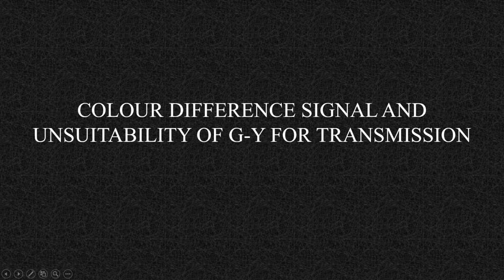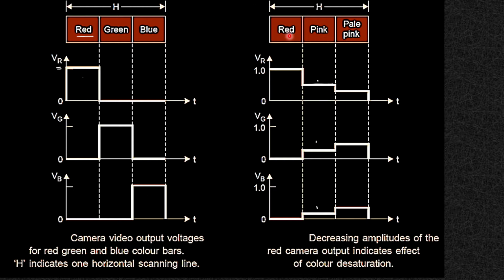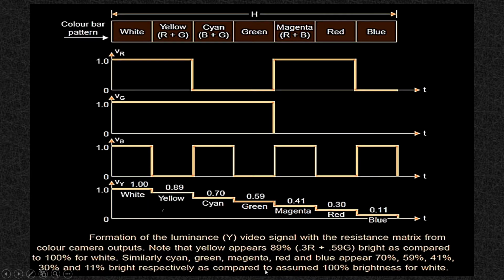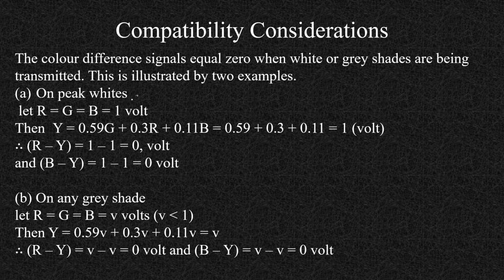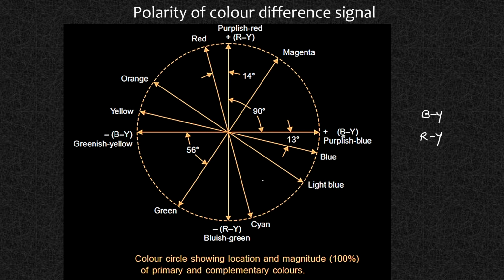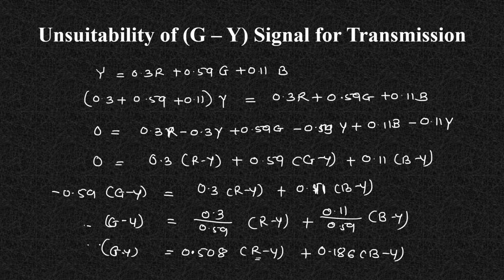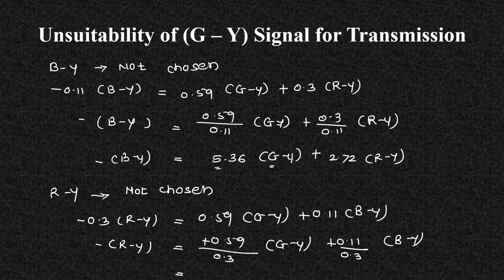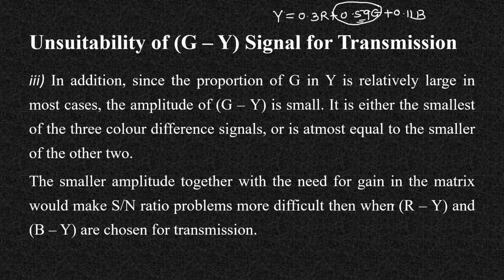Unsuitability of G-Y signal for transmission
This video lecture deals with generation of Y and colour difference signal and reason why (G-Y) is not chosen for transmission